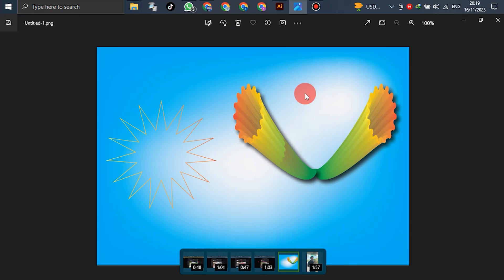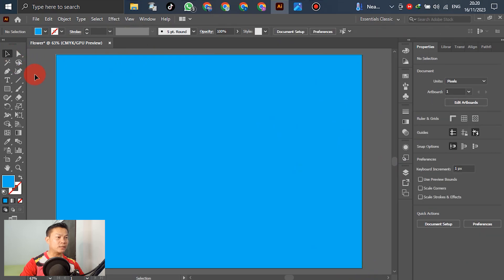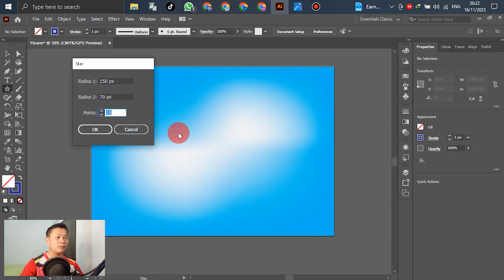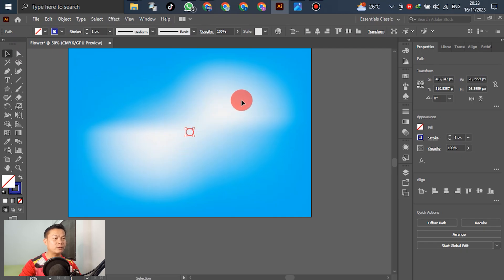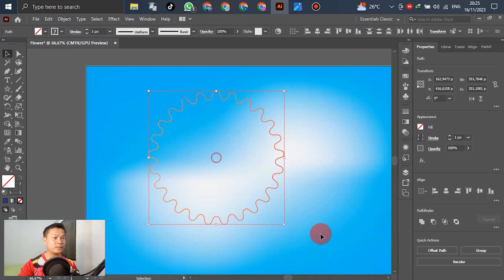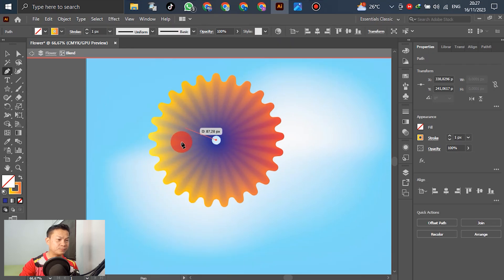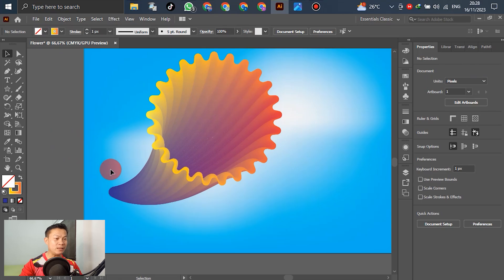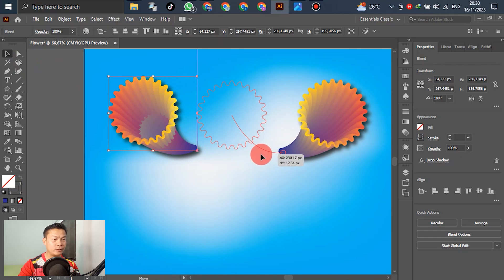How to create blend in Adobe Illustrator, สอนสร้างดอกไม้ที่สวยงามใน AI Blend Flower